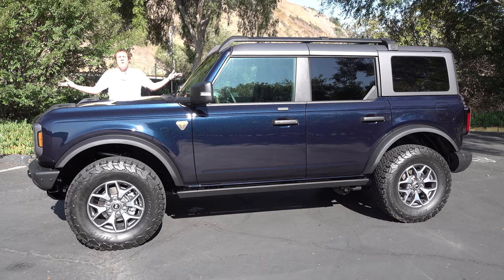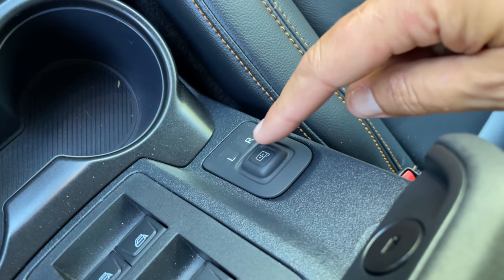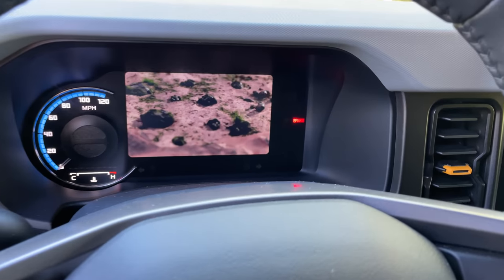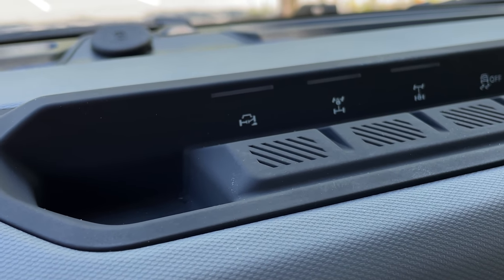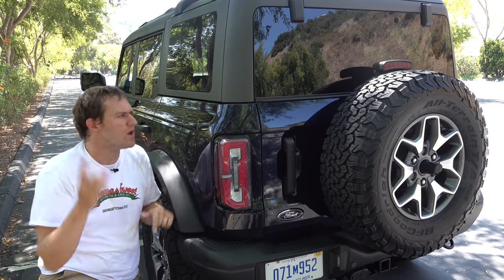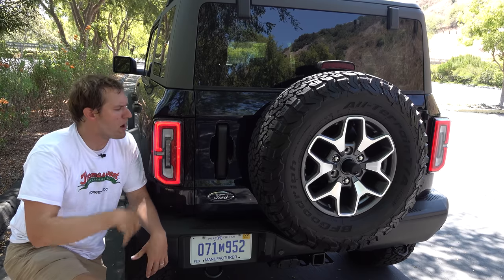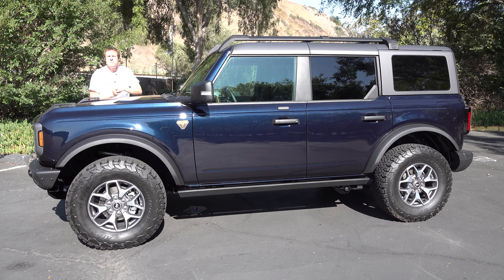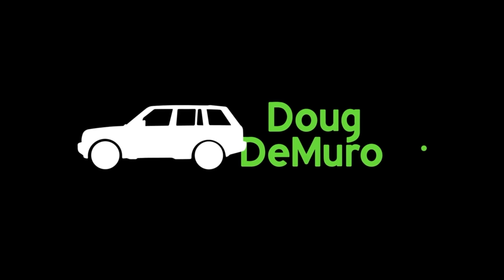The New 2021 Ford Bronco Is the Hottest SUV of the Year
2021 Ford Bronco review! The 2021 Ford Bronco is the hottest SUV of the year -- and today I'm going to show you why. First I'll take you on a thorough tour of the Bronco and show you all the quirks and features, then I'll get it out on the road and see how it drives. If you're looking for the best tour yet of the New Ford Bronco, this is it!

WEBSITE & MERCH!